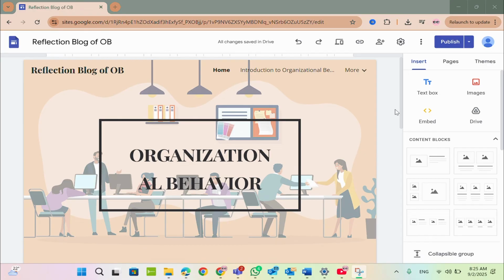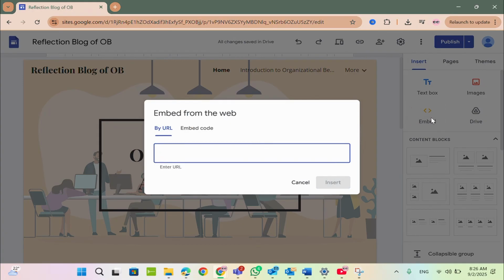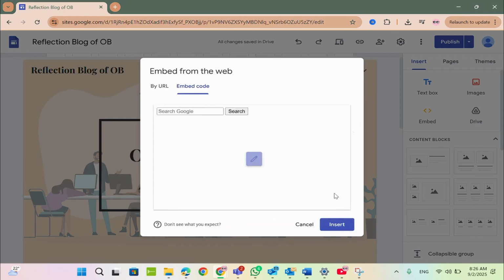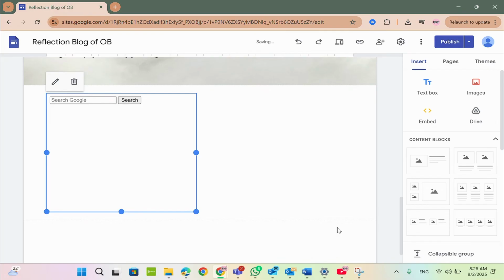How to add search bar in Google site ?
Hello Guys,

Welcome to our step-by-step guide on "How to Add Search Bar in Google Site"! If you want to make it easier for your visitors to find content quickly or improve navigation on your Google Site, this video is perfect for you. We'll show you how to add a search bar in Google Sites, customize it, and make your website more user-friendly. Whether you’re creating a personal site, business site, or educational site, these tips will help your visitors find what they’re looking for faster.

In this video, we will show:

How to add a search bar in Google Sites

How to enable site search functionality

Tips for customizing search bar on Google Site

How to make your Google Site more user-friendly

How to improve navigation with a search bar